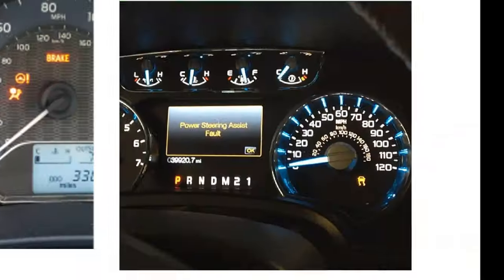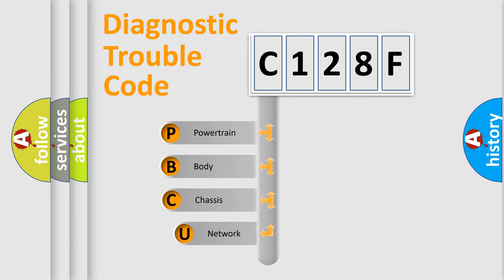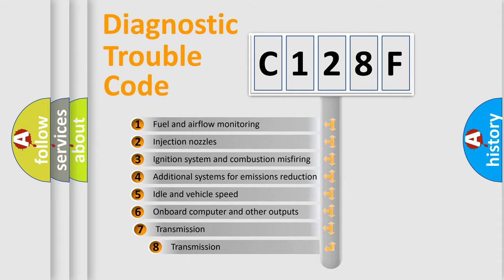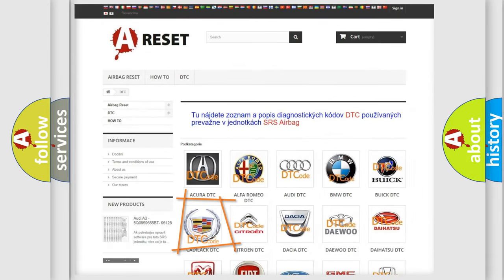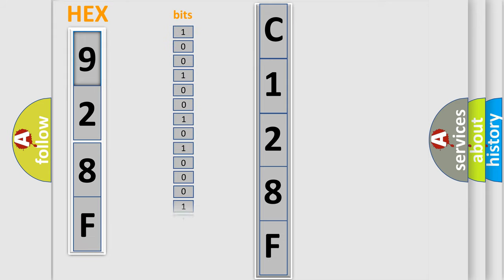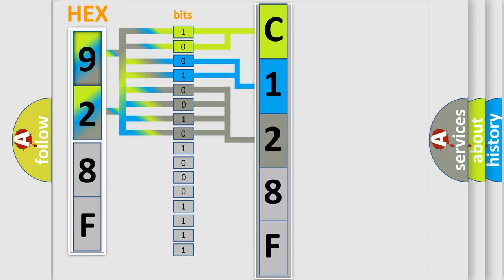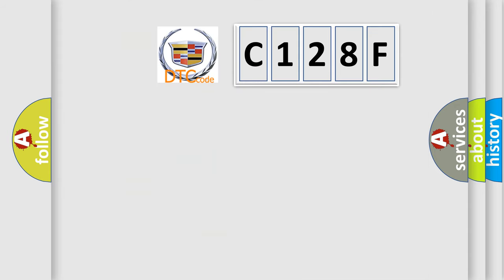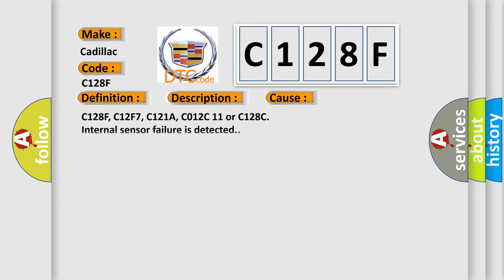DTC Cadillac C128F Short Explanation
Contents:
0:21 Basic DTC analysis according to OBD2 protocol standard.
1:48 Insight into programming
2:58 A diagnostically understandable description of the Diagnostic Trouble Code
3:05 Basic error definition

Make
Cadillac
Code
C128F
Definition
ABS Regenerative Axle Pressure Sensor Raw Offset Error
Description
Cause
C128F, C12F7, C121A, C012C 11 or C128C